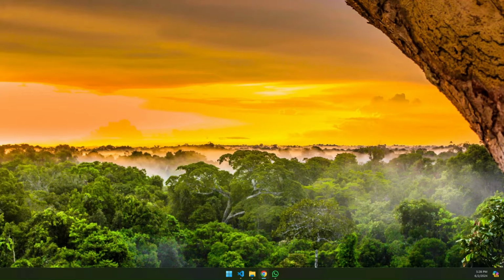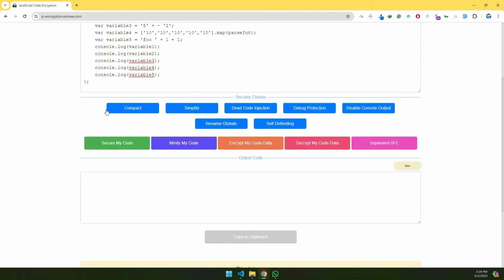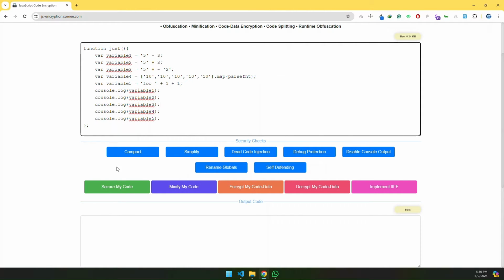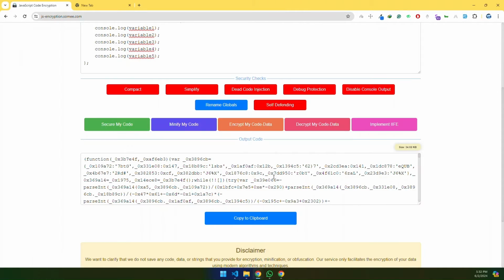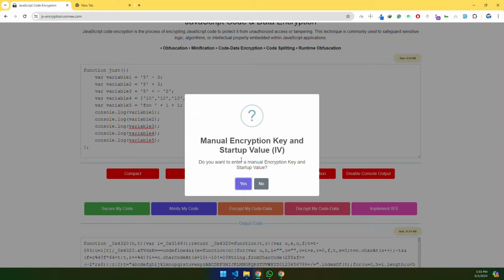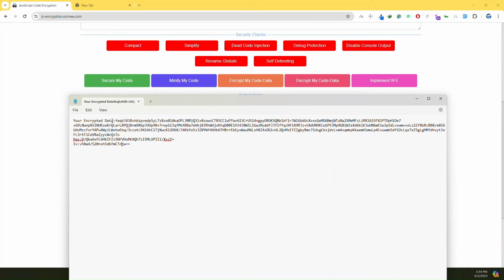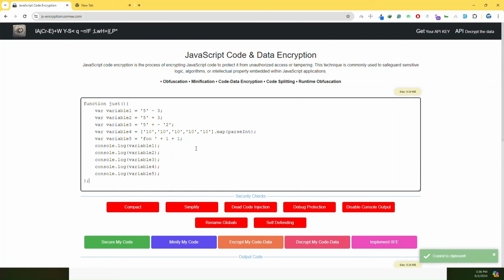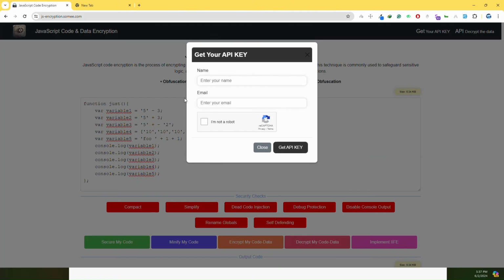Ultimate Online Tool for Encrypting, Minifying, and Enhancing JavaScript Code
Discover an all-in-one online application designed to take your JavaScript code to the next level. This powerful tool allows you to encrypt your JavaScript code and data, ensuring maximum security. Additionally, it offers a feature to minify your JS code, making it more efficient and lightweight. Enhance your code further with the Immediate Invoked Function Expression (IIFE) functionality, ensuring your variables and functions are protected from global scope pollution. Perfect for developers looking to optimize and secure their code with ease.

JavaScript
JS Encryption
JS Minification
IIFE
Code Optimization
Web Development Tools
Online JavaScript Tools
Code Security
Web Development
Programming